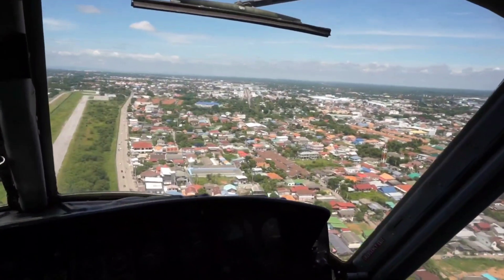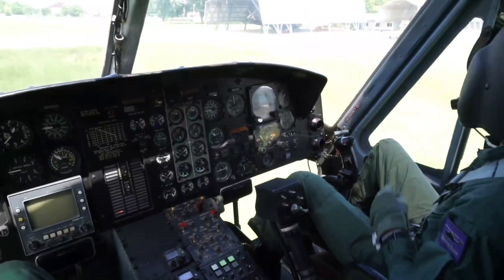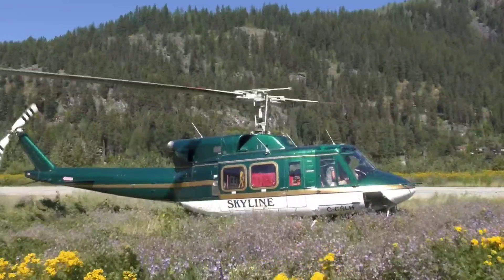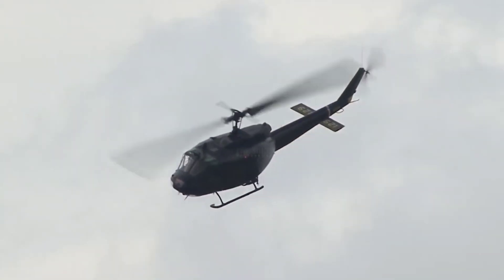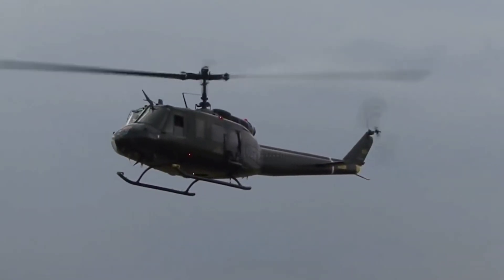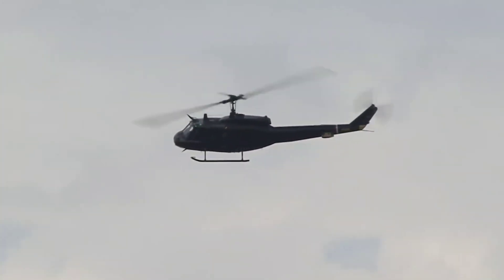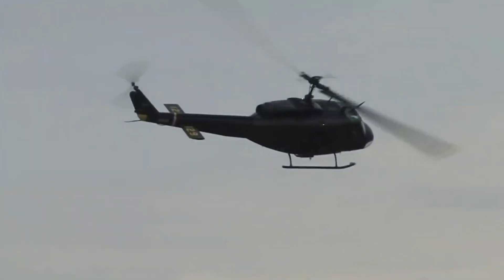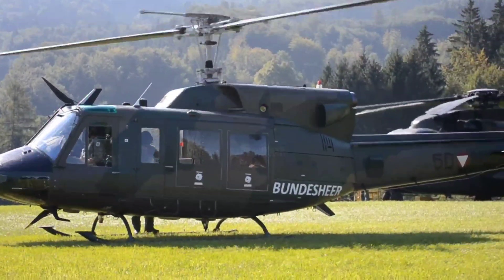The greatness of the Bell 212 helicopter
the Bell 212 twin Huey also known as the twin 212 was a two blade twin engine medium helicopter that first flew in 1968 originally manufactured by Bell Helicopter in Fort Worth Texas production moved to Mirabelle Quebec Canada in in 1988 along with all of Bell's commercial helicopter production after the plant opened in 1986. the 212 was marketed to civilian operators and had a 15-seat configuration with one pilot and 14 passengers in cargo configuration the 212 has an internal capacity of 220 cubic feet 6.23 cubic meters external loads up to 5000 pounds 2268 kilograms can be carried

based on the stretch fuselage of the Bell 205 the Bell 212 was originally developed for the Canadian Forces as the cuh-1n and later redesigned as the ch-135 Canadian troops took delivery of 50 units starting in May 1971. at the same time the United States military service ordered 294 Bell 212s under the designation uh-1n

by 1971 the 212 had been developed for commercial applications among the earliest uses of the 212 in civil aviation was by the U.S helicopter service of Norway for use in support of offshore oil rigs currently 212 can be found used in logging Maritime rescue and resupply operations in the Arctic on the far early warning line or Northern warning system

the main rotor of the 212 is powered by a pratt and Whitney Canada PT 16-3 twin pack consisting of two-paired PT six power turbines driving a common gearbox they were capable of producing up to 1800 SHP 1342 kilowatts  if one engine failed the remaining engines could develop 900 SHP 671 kilowatts for 30 minutes or 765 SHP 571 kilowatts continuously allowing the 212 to maintain cruising performance at maximum weight

early 212s configured with the instrument flight rules IFR instrument package were required to have large highly visible fins mounted on the roof of the aircraft above and slightly behind the cockpit these fins were originally thought to be necessary to modify the aircraft's Turning performance during complex instrument flight maneuvers  but are now unnecessary due to revised type certificate Provisions many aircraft are still flying with modifications in 1979 with the purchase of eight units by the Civil Air Authority the 212 became the first U.S helicopter sold in the PRC foreign the icao designation for this aircraft is used in the flight plan as b212 further developed the model 212 with the Bell 412 the main difference is the four blade composite main rotor the last bell 212 was delivered in 1998. 12 also known as the twin Huey the medium lift helicopter is a two-engine version of the bell model 205 uh-1h originally developed for the Canadian Forces is the bell model 212 the uh-1n is powered by the Pratt and Winnie T400 CP 400 military designation for the commercial PT 63 inches twin pack consisting of two turbosh fpt six engines mated to a combined gearbox to drive single output shaft to the helicopter's main transmission the combined units can produce a maximum of 1 800 axle horsepower if one engine dies the remaining engines can operate at 900 shaft horsepower for 30 minutes the t-400 was relegated to its main transmission limit of 1290 axle horsepower

helicopter has other improvements over the model 205-01dh Huey the main rotor blades have a wider cord providing more lift the main transmission is rated for the greater power input the tail boom and tail rotor Mast were reinforced and the tail rotor was moved to the opposite side of the mast in a tractor configuration instead of the former Pusher configuration the rotation of the tail rotor blades is reversed with the advanced blades moving upwards to the main rotor's underflow making it more efficient the visual differences are a streamlined nose and a reshaped doghouse covering the twin engine installation  the U.S Air Force normally operates the uh-1n with two pilots in a flight engineer but can be flown by One Pilot in visual weather conditions if necessary it is capable of carrying up to 12 passengers in addition to a crew of three Bell Helicopter Company the uh-1 and Iroquois model 212 was 57 feet 3 inches 17 450 meters long with a main rotor diameter of 48 feet 0 inches 14 630 meters and a tail rotor diameter of eight feet six inches 2591 meters  the overall height of the helicopter is 12 feet 10 inches 3912 meters and the fuselage has a maximum width of 9 feet 5 inches 2870 meters the helicopter's empty weight is 6032 pounds 2736 kilograms depending on equipment installed maximum takeoff weight is 10 500 pounds 4763 kilograms the Pratt and Whitney Canada T400 cp400 has a maximum continuous power rating of 1530 shaft horsepower at 6600 revolutions per minute at sea level the helicopter's cruising speed is 110 knots 127 miles per hour 204 kilometers per hour and a maximum speed of 128 knots 147 miles per hour 237 kilometers per hour at sea level the uh-1n has an out of ground effect hover ceiling s